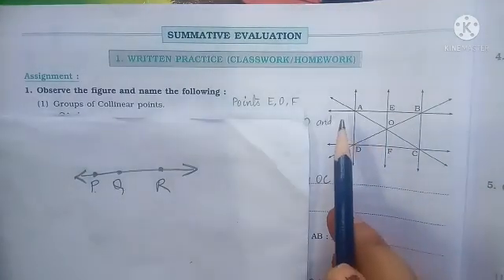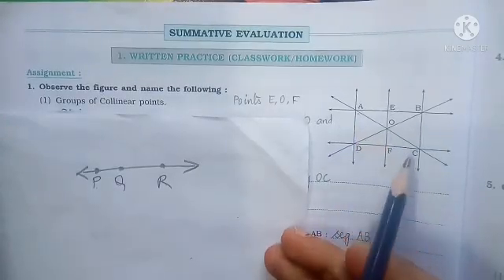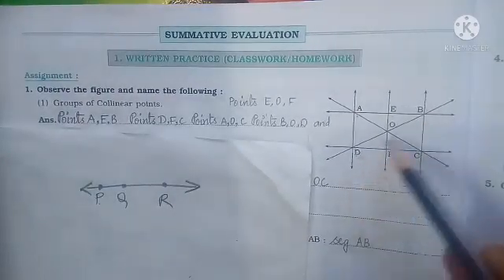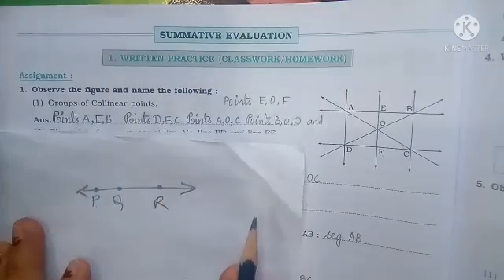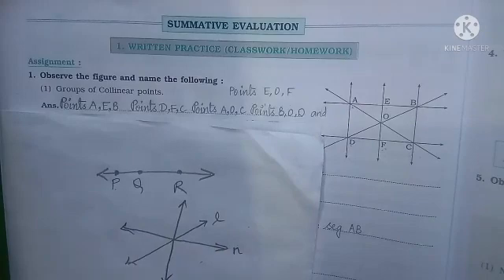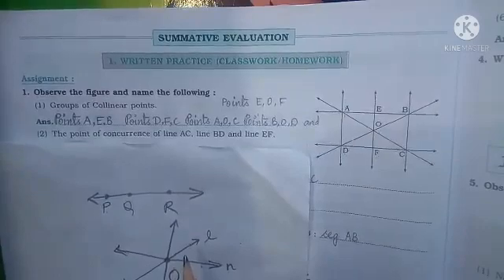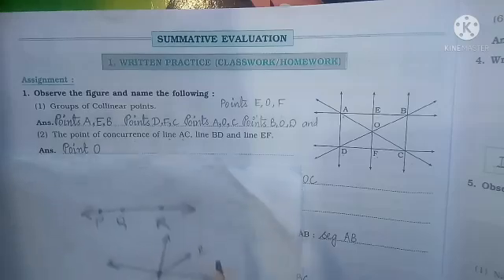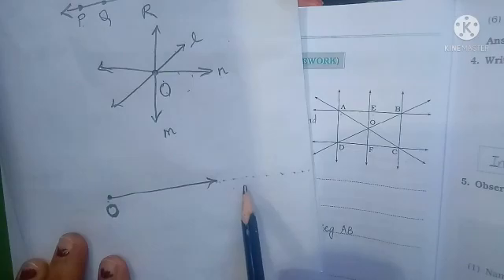Std : 6. Sub : Maths. Chp. 1. Basic concepts in Geometry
Video On Basic concepts in Geometry